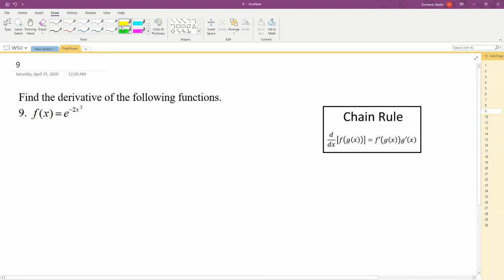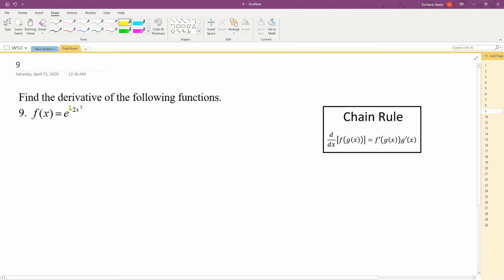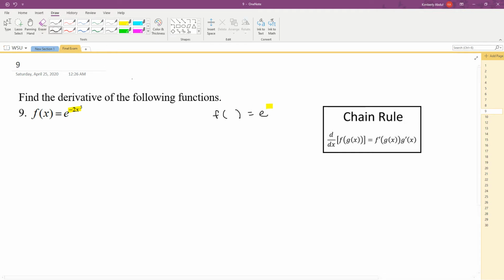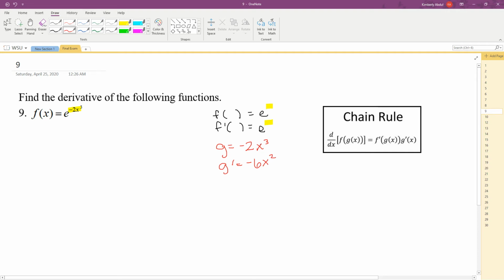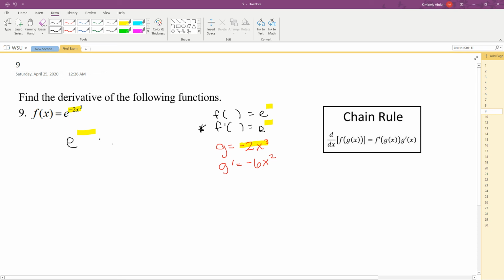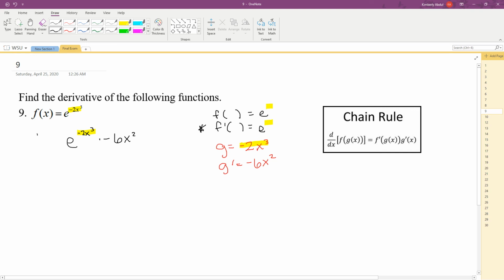Final Exam Review Question 9